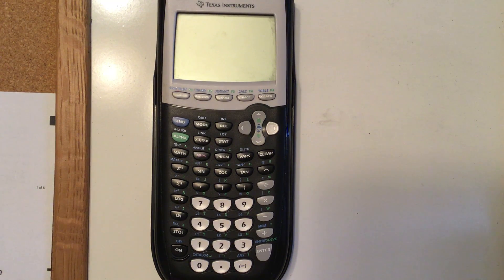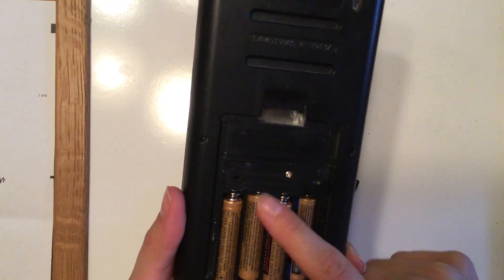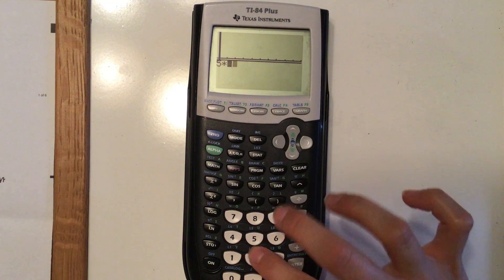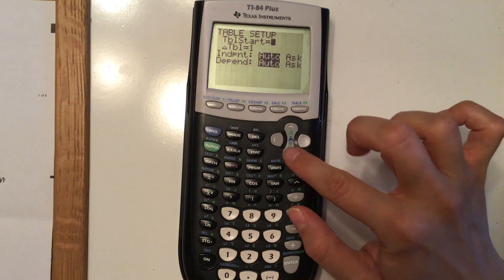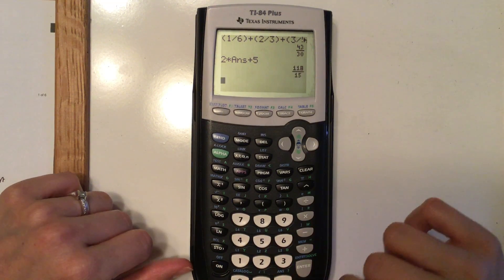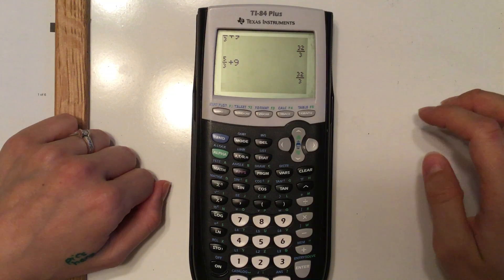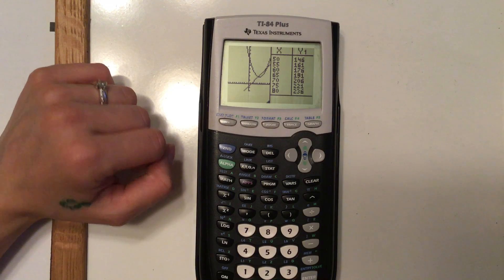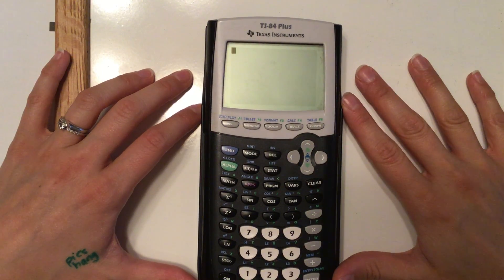Getting to know your TI-84 TI-83 calculator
General information about TI calculators